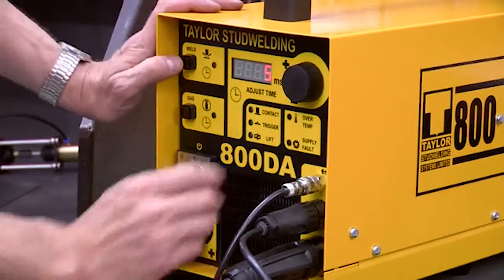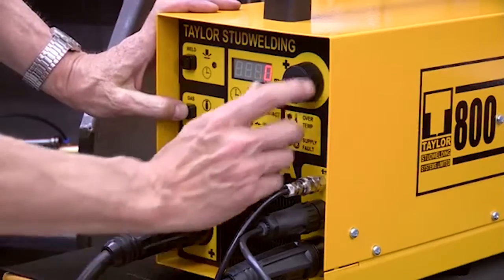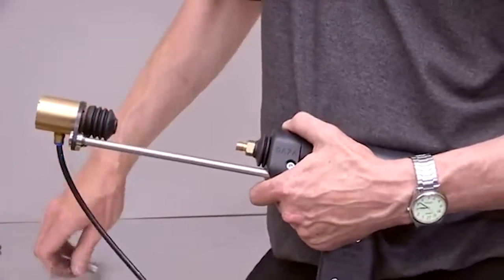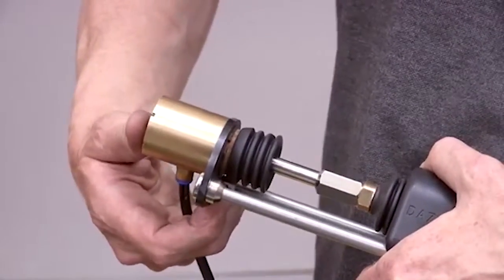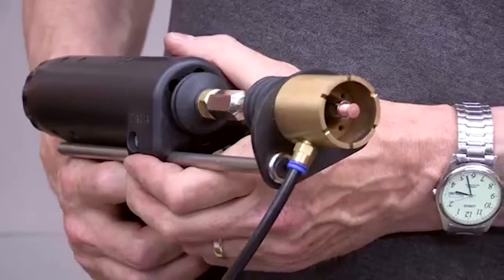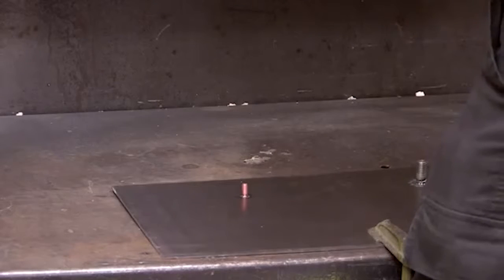800DA Drawn Arc Stud Welding Controller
If you're interested to discover more about "800da stud welding controller manual" topic please check out

Our video is showing 800da stud welding controller manual subject   but we   try to cover the following subjects:
-capacitor discharge stud welding
-taylor stud welding
-stud welding system

 Something I observed when I was researching information on 800da stud welding controller manual was the lack of pertinent information.
800da stud welding controller manual nevertheless is an subject that I know something about. This video therefore should be relevant and of interest to you.
Take a deep breath and watch the following video

By including videos to Watch Later playlist, you can quickly watch them whenever you want, whether you wish to watch them once again, or for the first time.
To add a video to the Watch Later {playlist|list while viewing a video, click the "add" icon.
We hope you have gained some beneficial info by now, The next action is to do something about it and give us a opportunity to make things much better. See you on the other side!